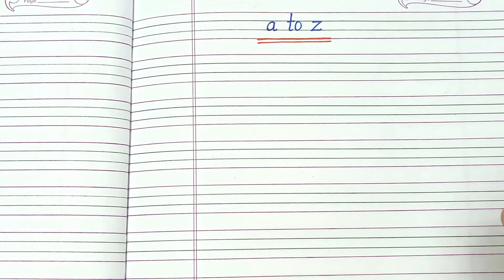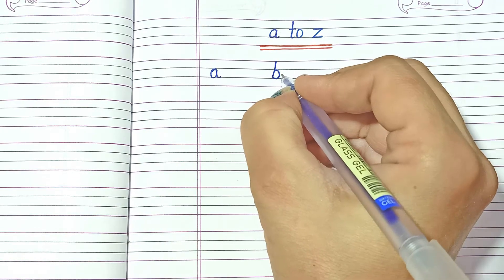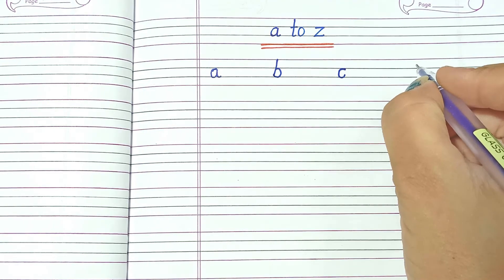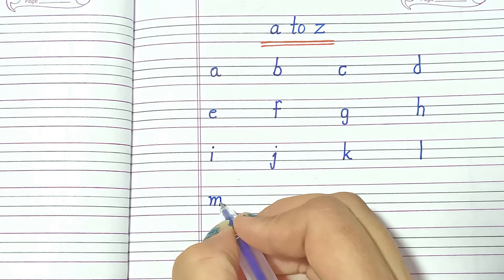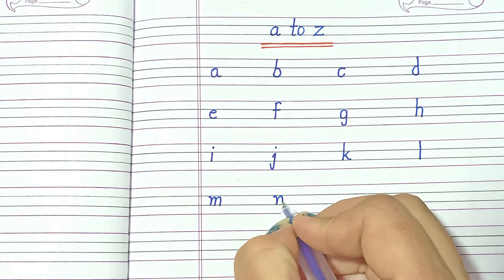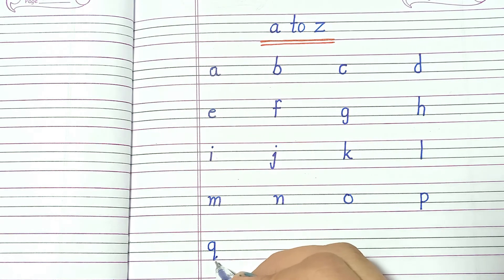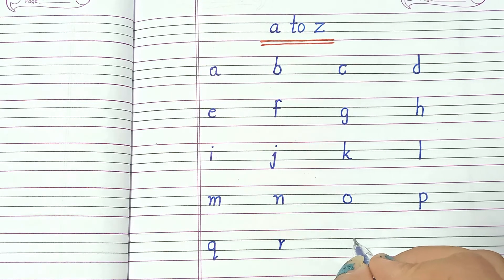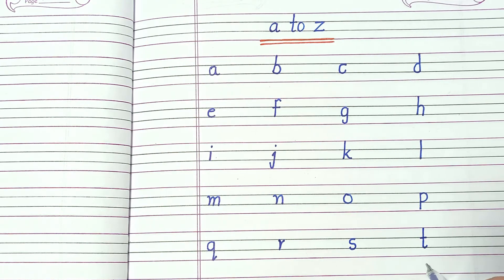Learn How to Write English Alphabet in Small Letters: A Step-by-Step Tutorial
In this video, we will teach you how to write the English alphabet small letters from a to z. Whether you're a beginner learning the basics of English handwriting or looking to improve your writing skills, this tutorial is perfect for you. We will guide you step-by-step through each letter, demonstrating proper stroke order and technique. Our easy-to-follow instructions will help you write legibly and beautifully, making your writing stand out. By the end of this video, you will have mastered the art of writing English alphabet small letters, giving you a strong foundation for further learning. Join us and let's get started!